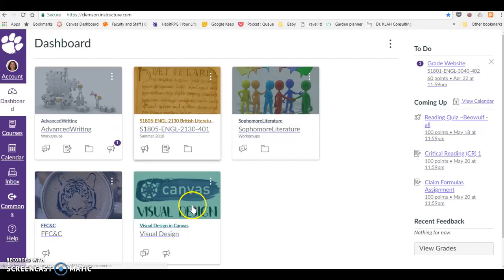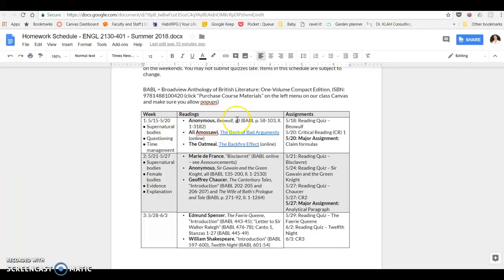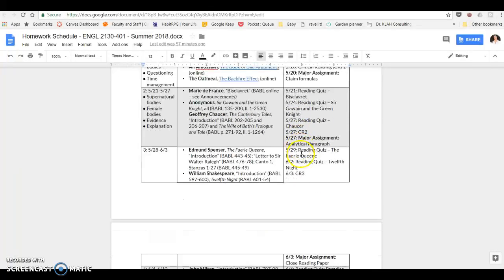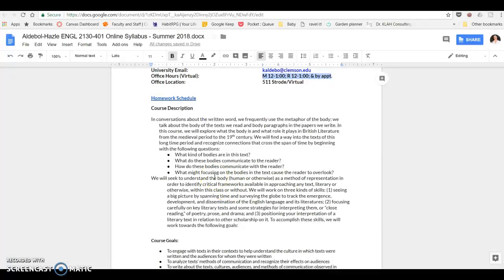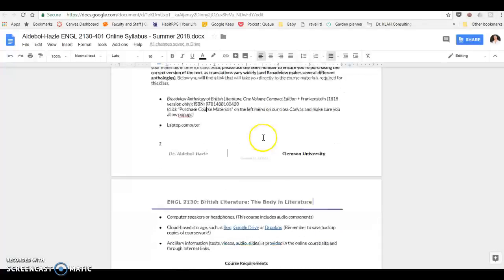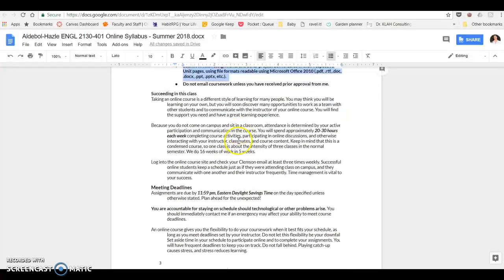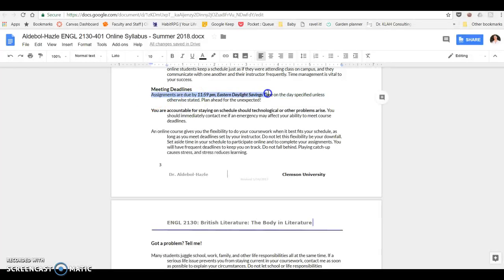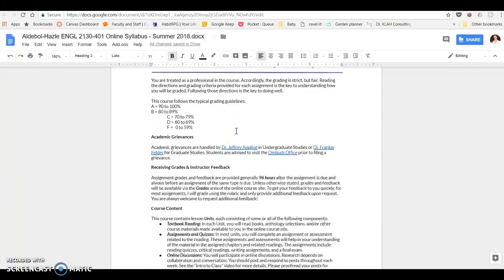Intro to ENGL 2130 Summer 2018 #1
This video walks you through our class Canvas, our homework schedule, required materials, and some course policies.